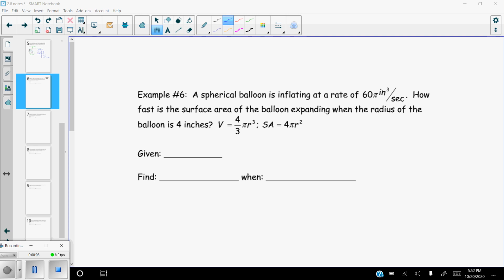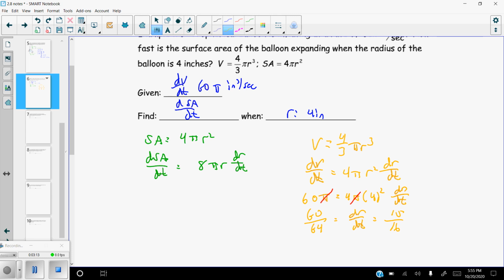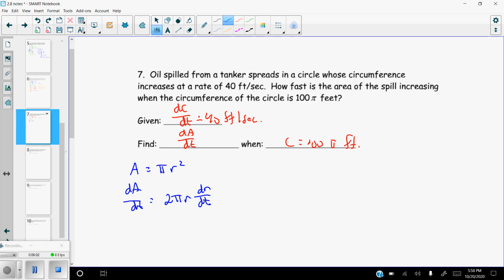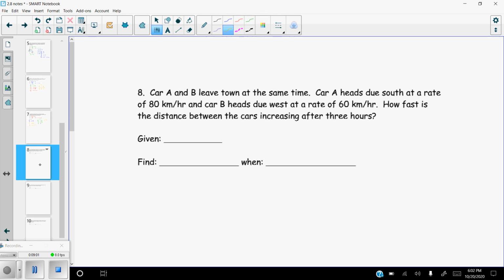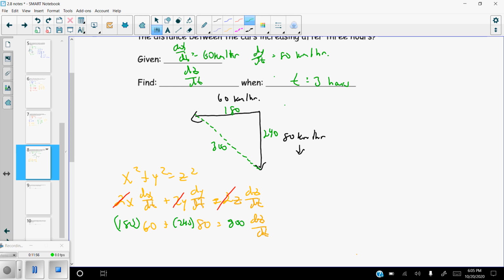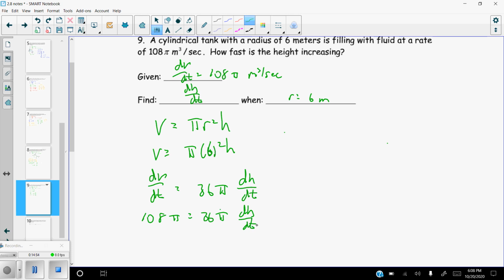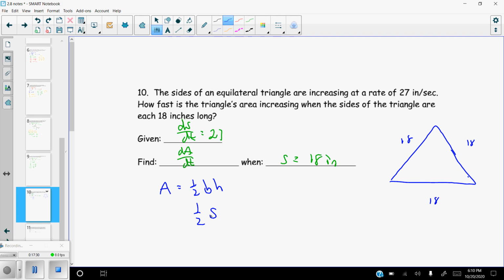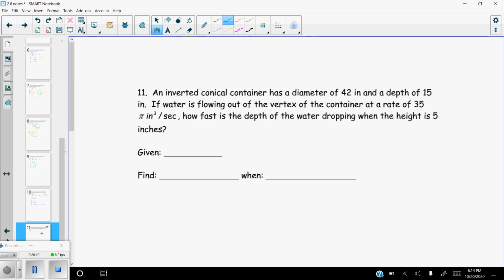2 8 Related Rates Video 3